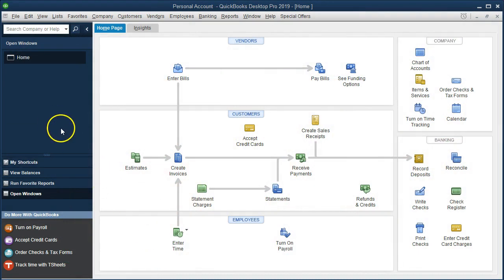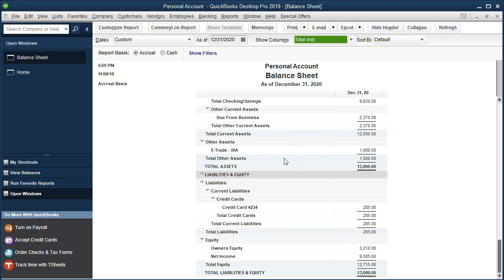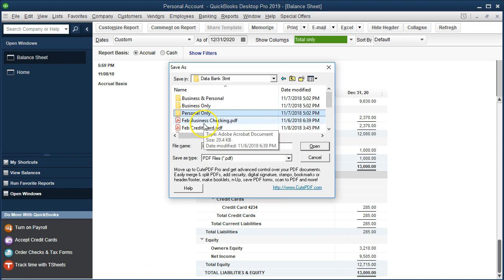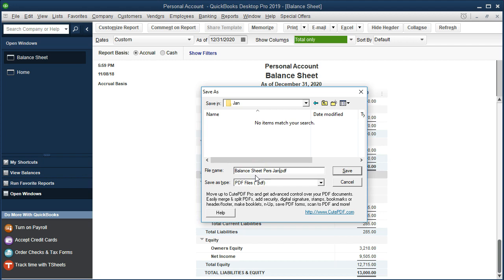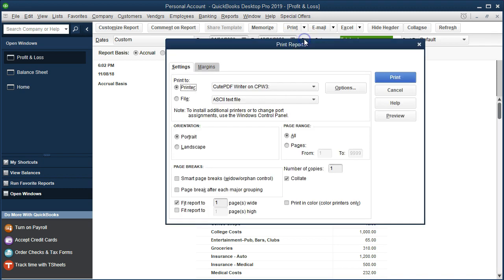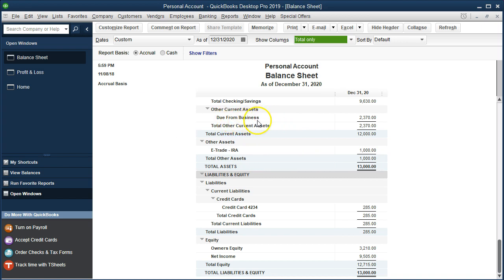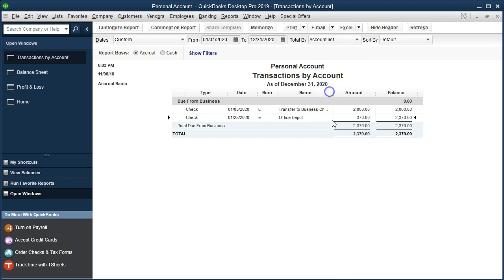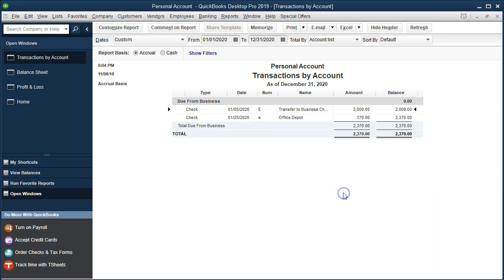QuickBooks-Print Reports Personal Account